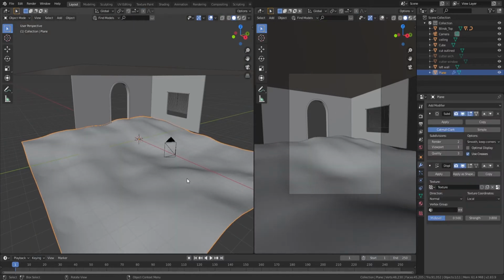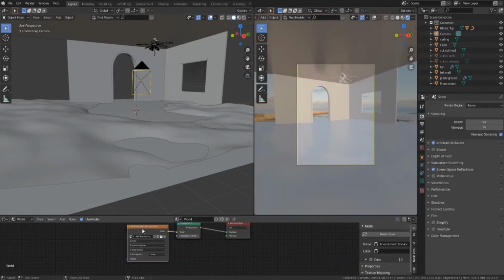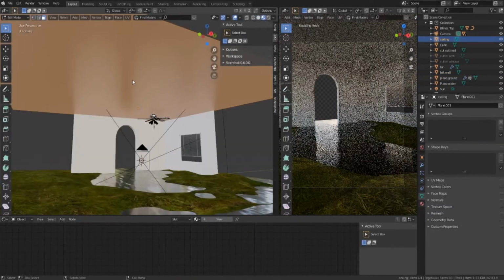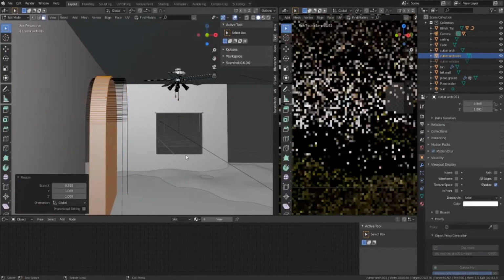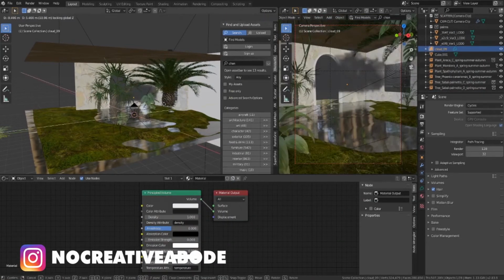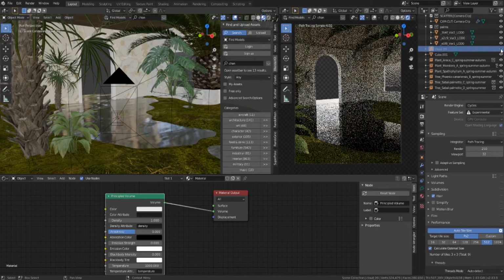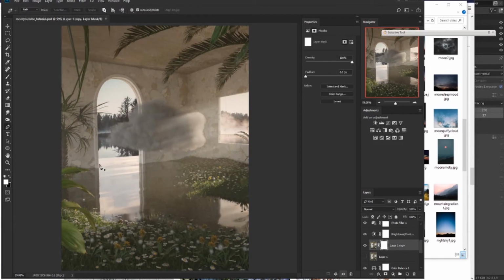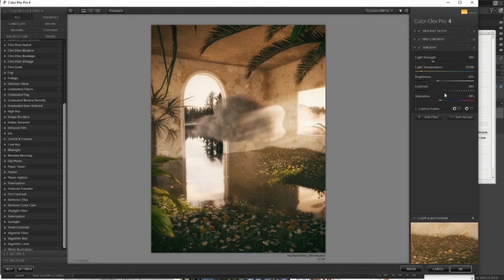Creating a Surreal Environment with Blender 2.83 and Photoshop (Process)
In this Blender 2.83 and Photoshop process video, I walk through the steps I took to create a surreal environment.
I've been getting a lot of messages on my Instagram telling me to make one of these walkthroughs - I hope you learned something in the process!